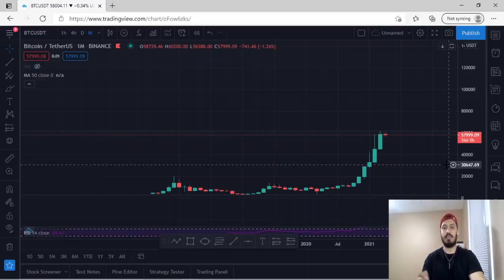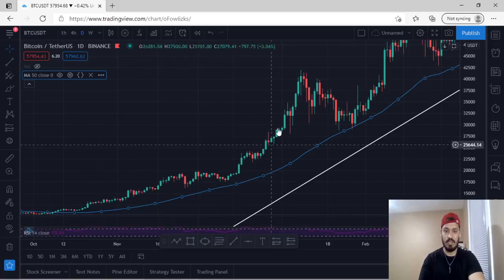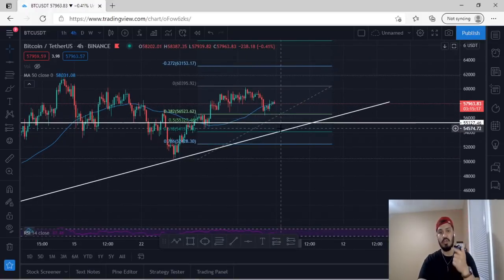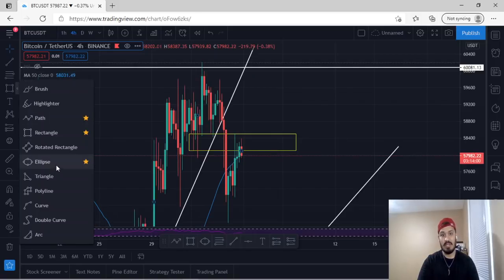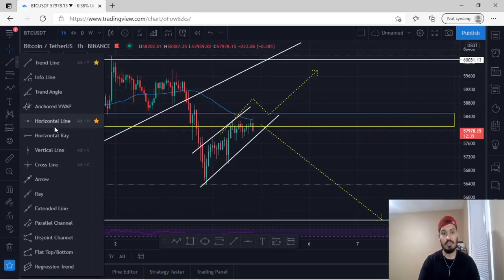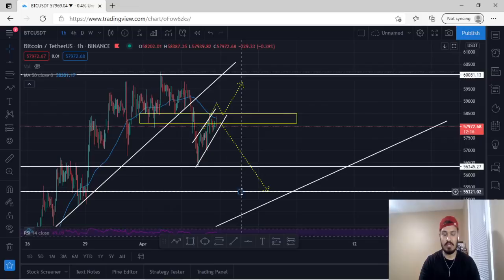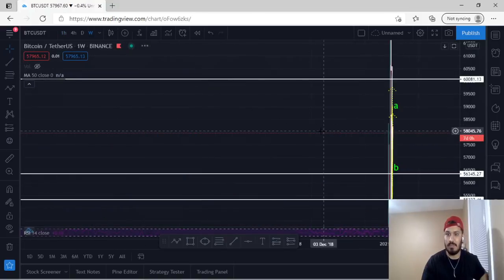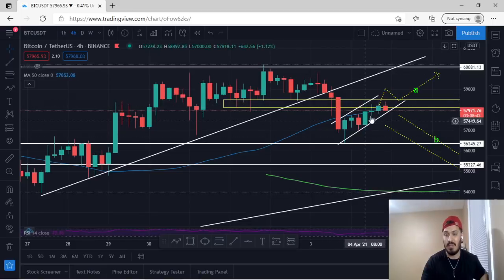BITCOIN (BTC) - Our Immediate Future - Detailed Technical Analysis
You can find me at Discord on